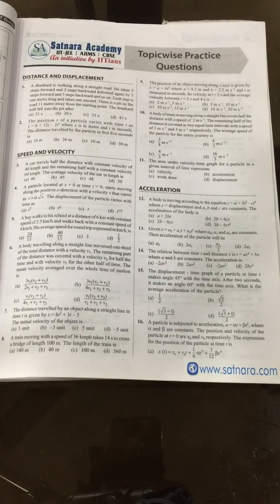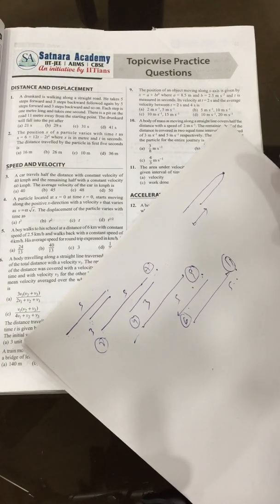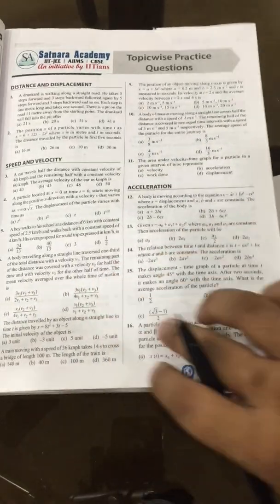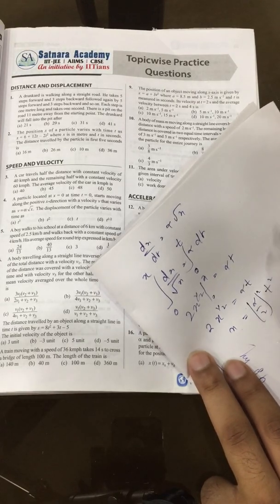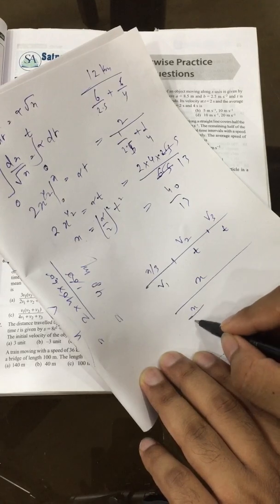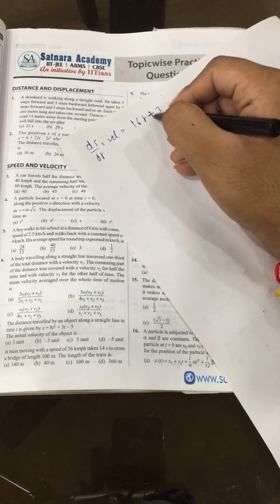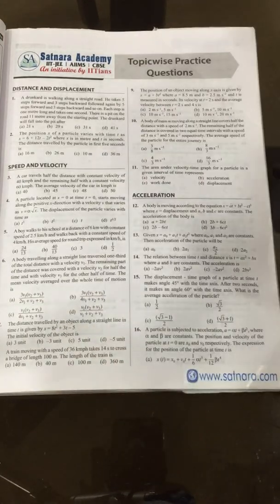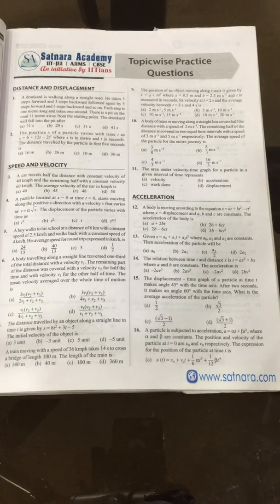Kinematics Questions 1 | MTG NEET GUIDE | AIIMS | IIT JEE Mains & Advanced | BITSAT | CBSE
# BEST IIT JEE COACHING IN MAYUR VIHAR
# BEST IIT JEE COACHING IN DELHI
# BEST IIT JEE COACHING IN INDIA
# BEST NEET COACHING IN MAYUR VIHAR
# BEST NEET COACHING IN DELHI
# BEST NEET COACHING IN INDIA